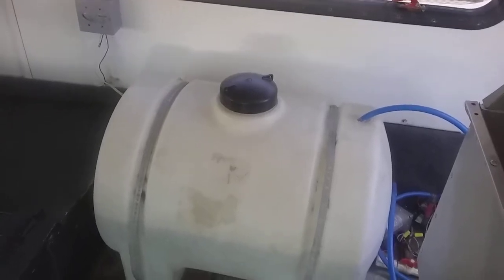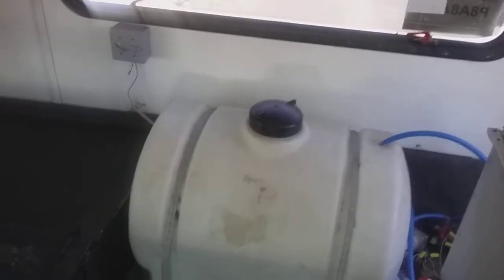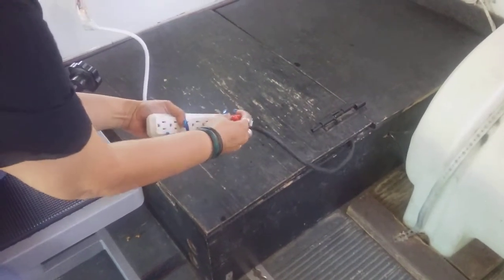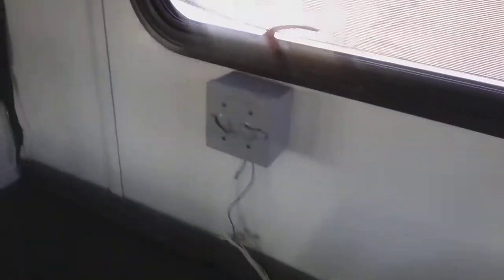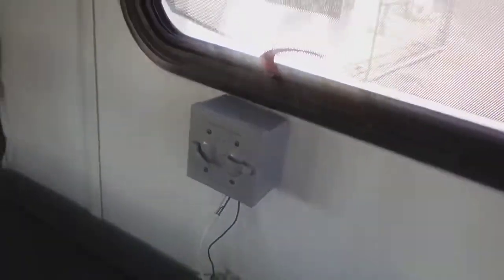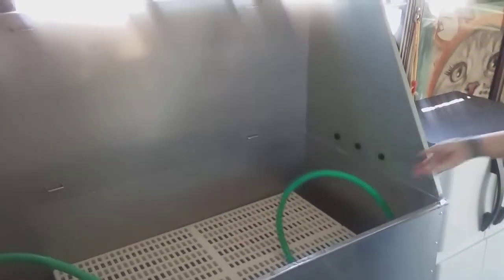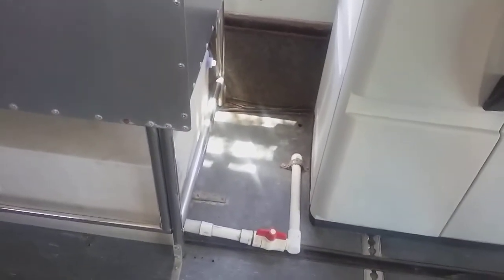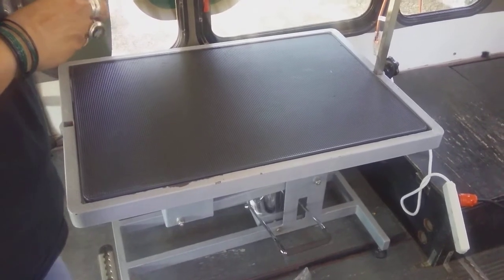Bus #11 instructional video